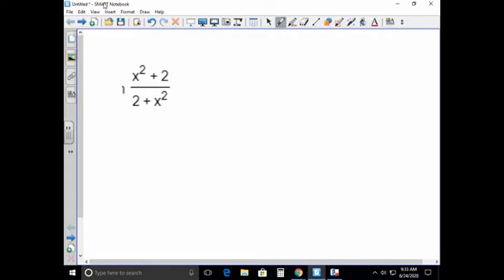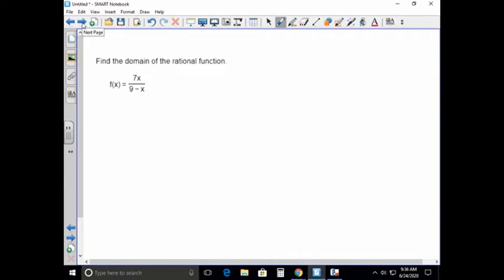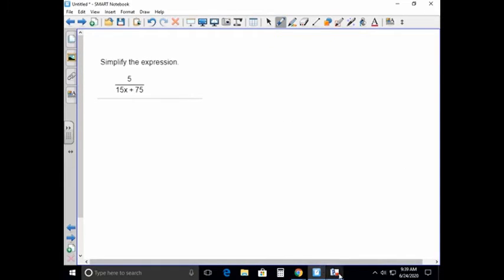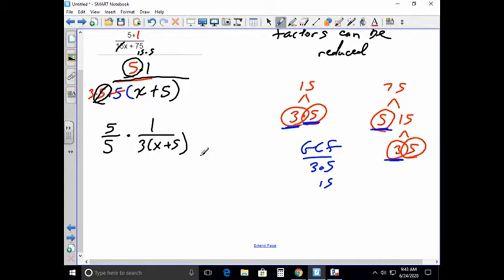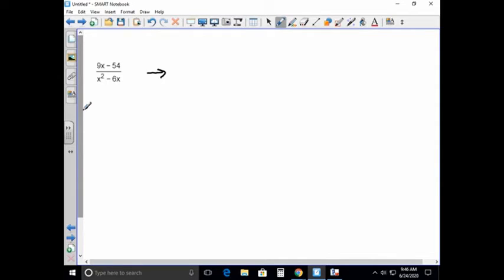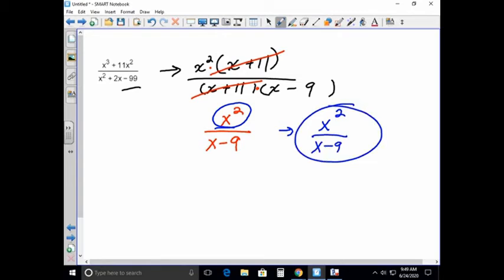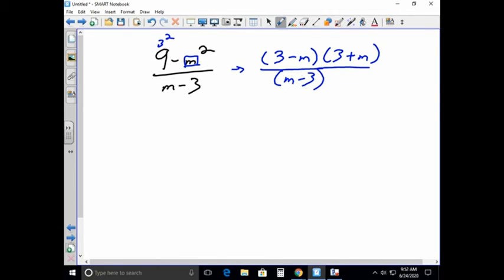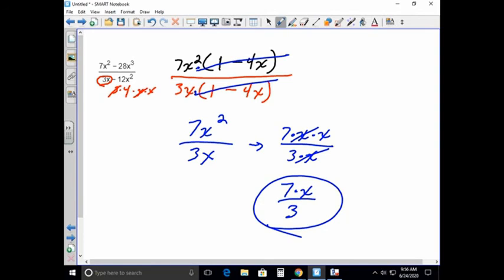7.1 Reducing Fractions (MTH100)